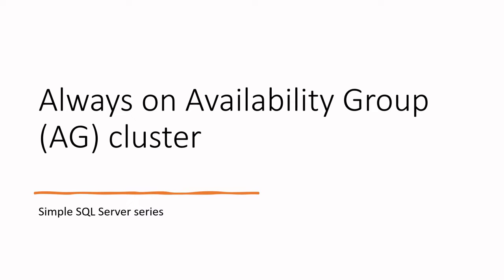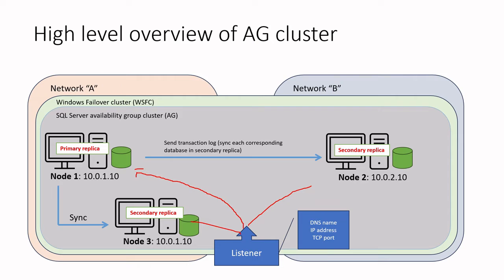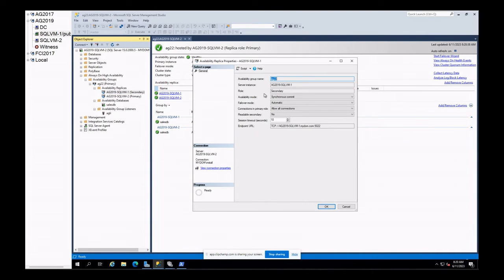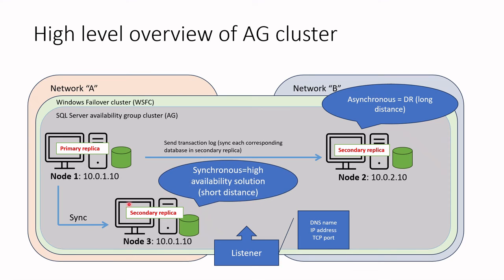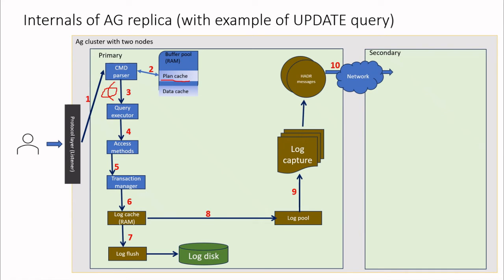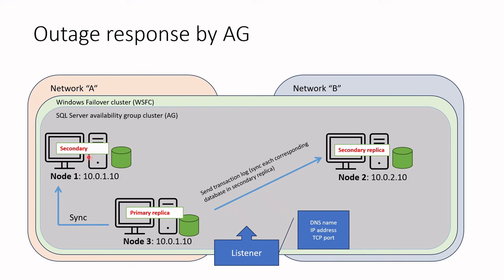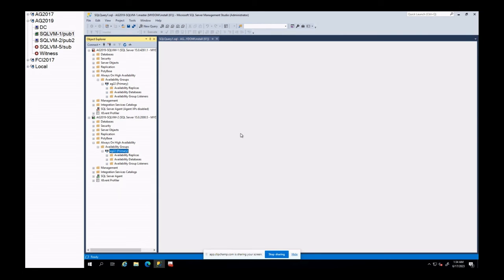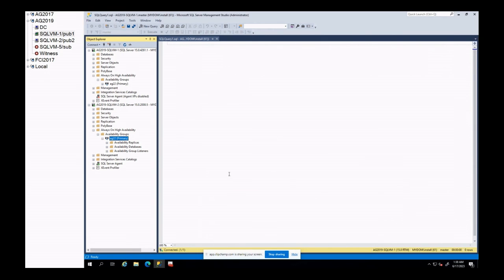Always on Availability group (AG) cluster in SQL Server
In this video, I am going to introduce the concepts of Always On availability groups that are central for configuring and managing this type of cluster.
At first, I will show you why AG is needed and created, how it functions at high level. Afterwards, we will dive more deeply into internals of AG and I will show you in very much detailed way how AG works internally.
If you are building, troubleshooting or trying to understand AG cluster you find this video very useful.

Chapters
0:00 - Introduction
0:38 - Why AG is needed?
1:46 - Important features and concepts of AG: primary/secondary replica, listener, WSFC, data sync etc.
10:37 - Synchronization commit modes: Asynchronous-commit and synchronous-commit
14:05 - Internals of AG
21:24 - Disaster recovery solution: Manual, automatic and forced manual failovers
31:27 - Summary